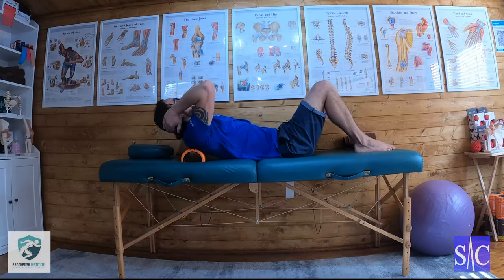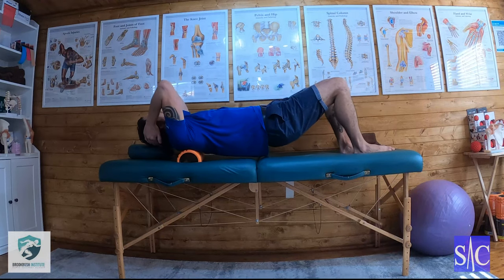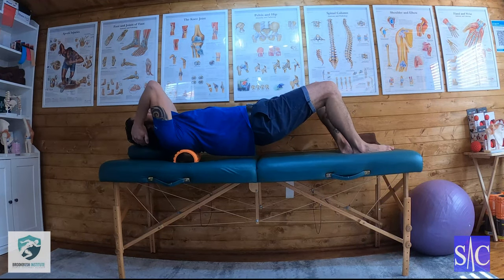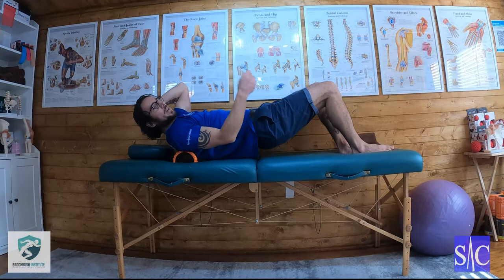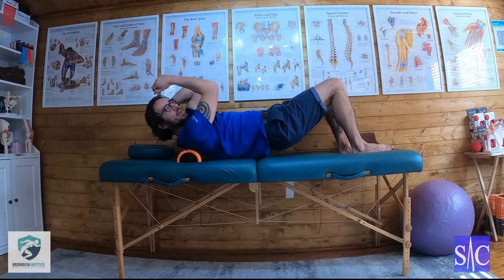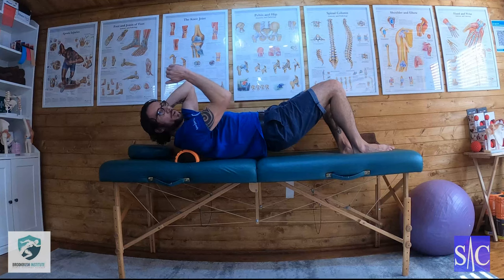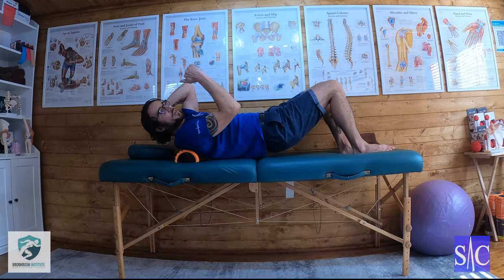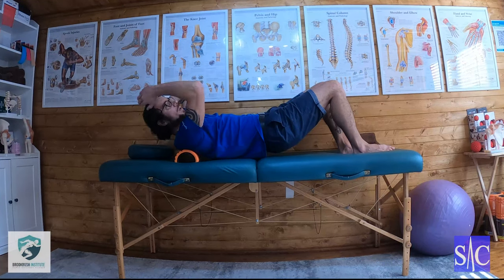Release for Rhomboids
Pain that feels like it is under the shoulder blade? Treat your Rhomboids with this static technique.

Always remember that you may well be just treating the symptom not the problem. Pain in the rhomboid region may well be from over active and "tight" pecs, so do this in conjunction with the pectoral release video found